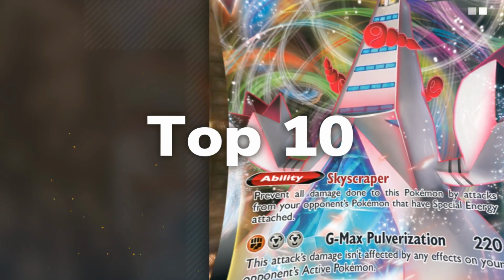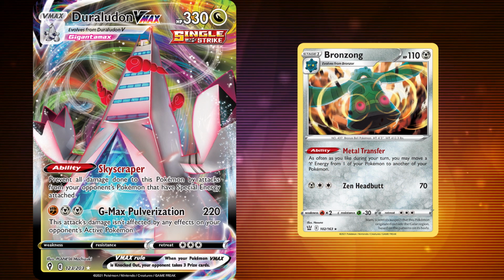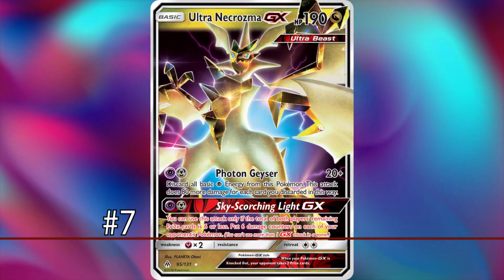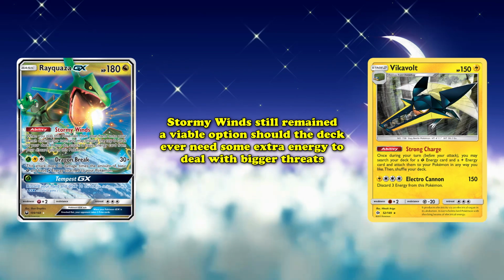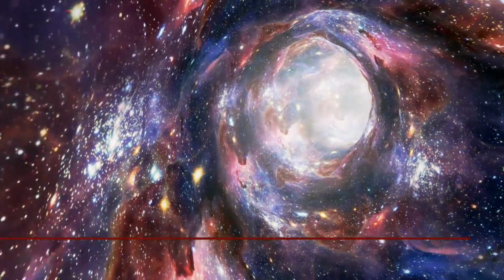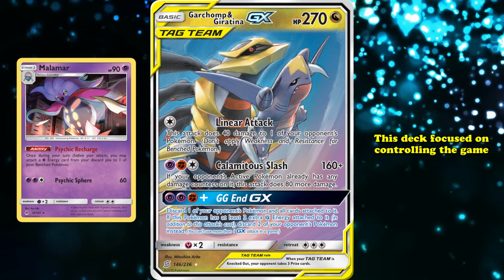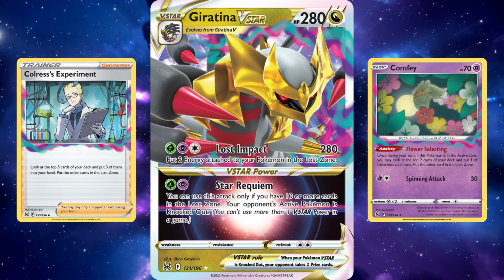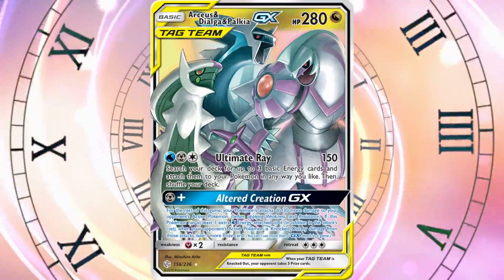Top 10 Most Broken Dragon Types in the Pokemon TCG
Dragon type Pokémon are one of the most interesting types in the Pokémon Trading Card game as they were introduced to the game relatively late in Black & White in 2011, even though they had been part of the video games ever since Pokémon Red & Blue. They also don’t have their own basic energy typing, but instead make use of various combinations of two of the other energy types which is unique to this typing.

In this video, we will take a look at the most powerful Dragon type Pokémon cards, a type that is notoriously strong in the video games and just as strong in the trading card game.

Script by Rahul Reddy
Edited by Lily

-The List-
Intro: (0:00)
10. Flygon BCR: (0:09)
9. Duraludon VMAX: (2:28)
8. Rayquaza EX: (5:34)
7. Ultra Nexrozma GX: (6:50)
6. Rayquaza GX: (8:55)
5. Giratina EX: (10:41)
4. Black Kyurem EX: (13:47)
3. TinaChomp: (15:41)
2. Giratina VStar: (19:22)
1. ADP GX: (21:24)